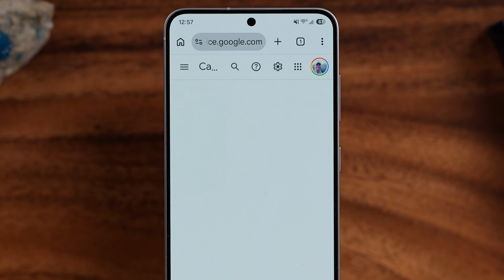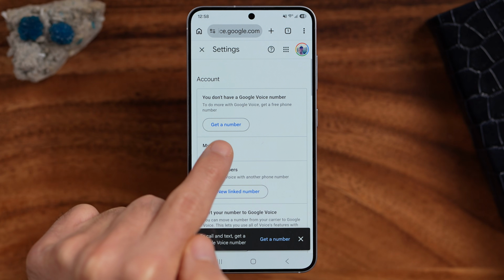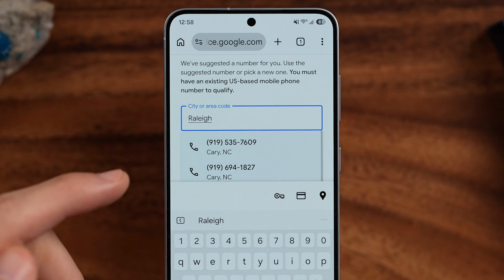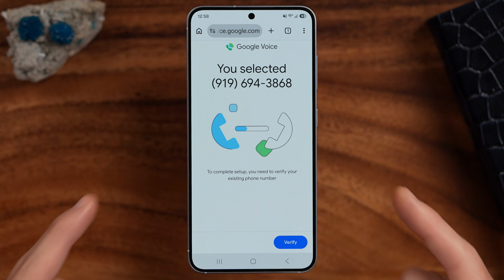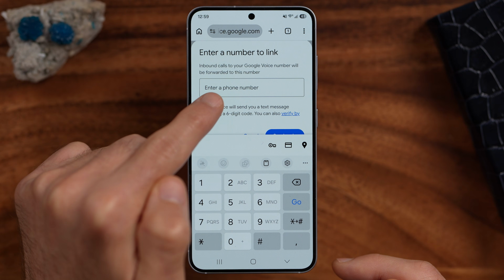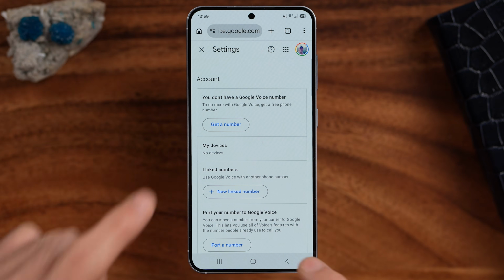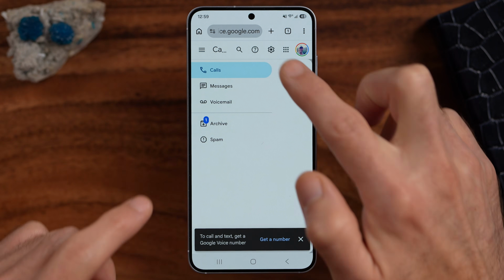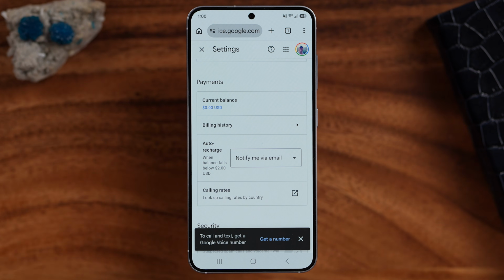How To Get Your Free Google Voice Phone Number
I'll show you an easy way to get your free Google voice phone number if you wanted an alternate number in addition to your current one.